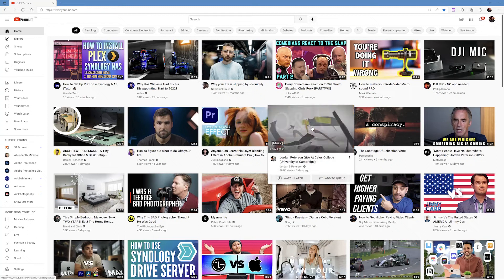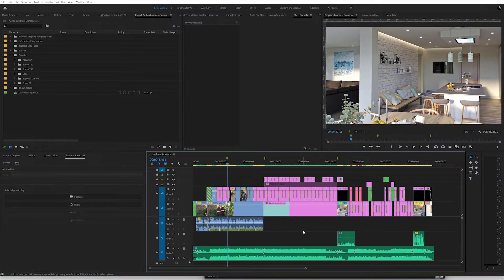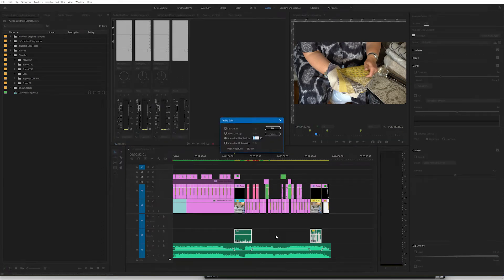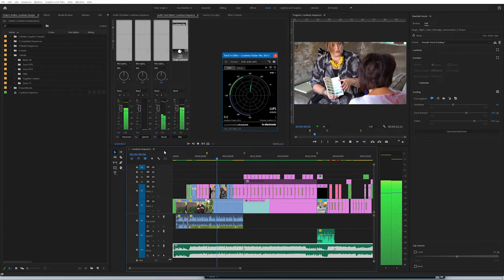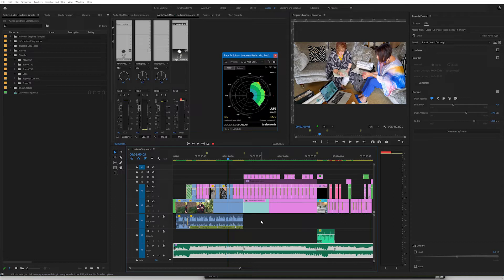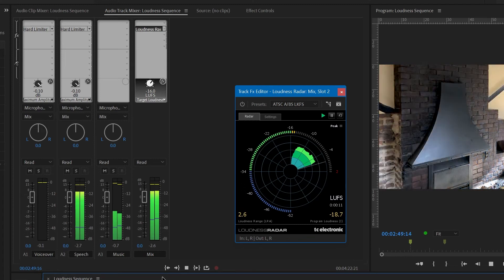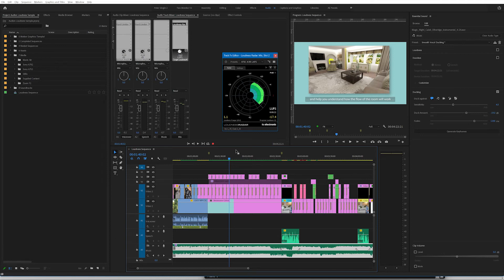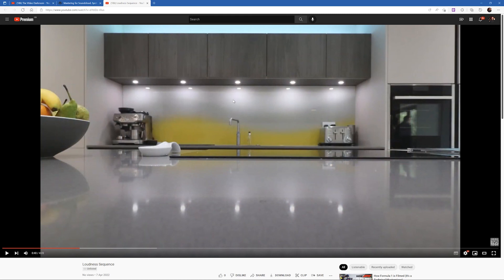Get Perfect Volume in Your Video with Loudness Radar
In this video I explain how the volume of different sounds can feel different to the human ear and how you can use Loudness Radar in Premiere Pro to balance music, speech and other elements in your video. This will make it much more comfortable for the viewer, and I will also show how you can hit the YouTube standard for loudness perfectly.

Learn about volume, gain, loudness, LUFS and how to work with them in practice.

00:00 Introduction
01:06 Loudness Standards for Broadcast and YouTube
01:44 Sample Project in Premiere
03:01 Renaming your Audio Tracks
03:48 The Audio Track Mixer
04:09 Setting the Gain to -3dB
04:58 Adding Loudness Radar to the Mix Track Effects Stack
05:55 Settings for Loudness Radar
06:53 Measuring Loudness
07:45 Increase Loudness with Hard Limiter
13:48 How YouTube adjusts your video volume
14:13 Review Your Video on YouTube
14:27 Stats for Nerds - See what YouTube has done to your volume
16:43 End Screen